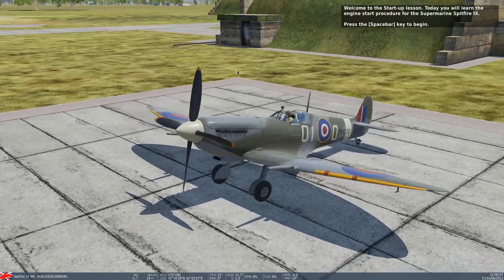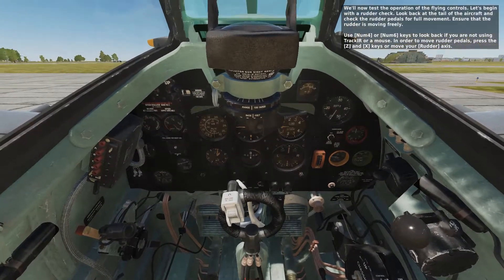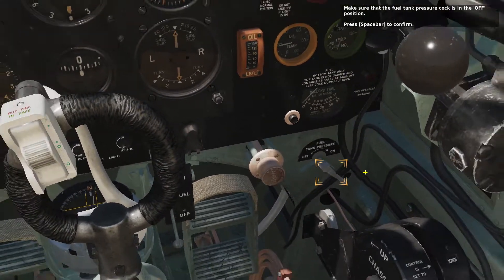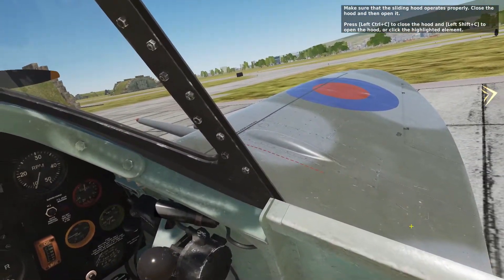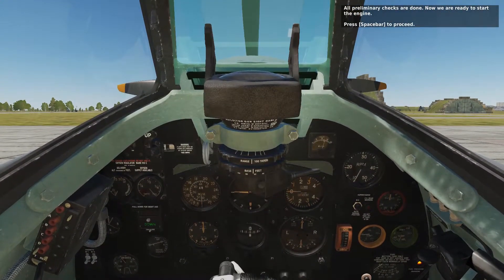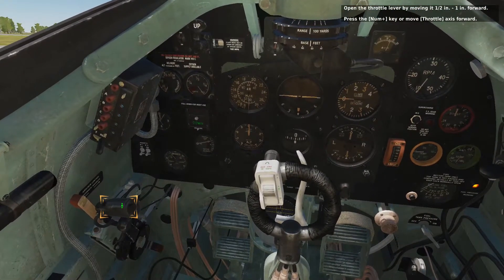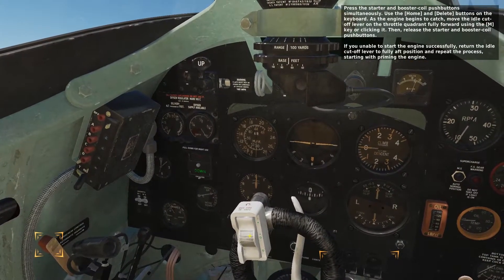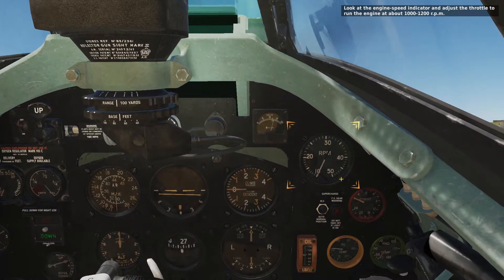DCS World Spitfire LF MK IX Training Mission 01. Engine Start Procedure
In this lesson, we will practice starting the Spitfire L.F. Mk.IX from the ramp.